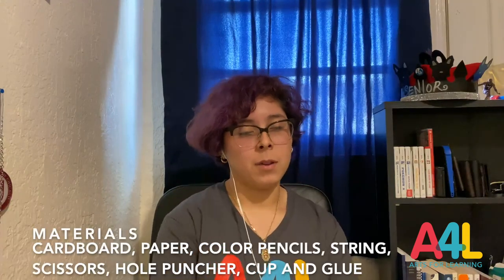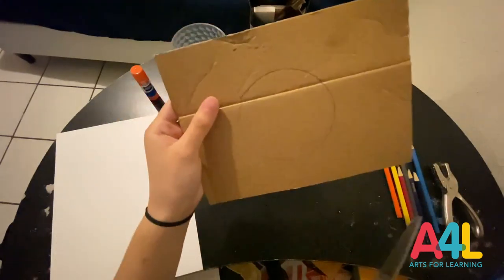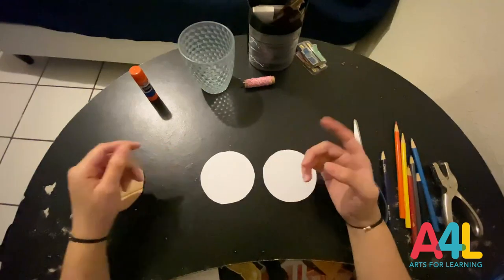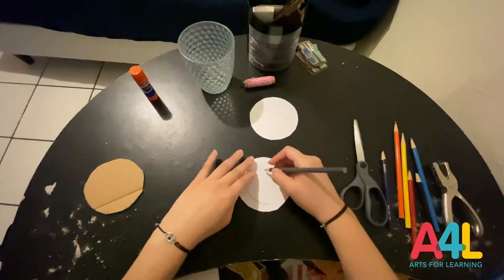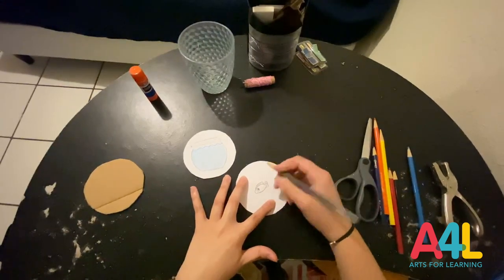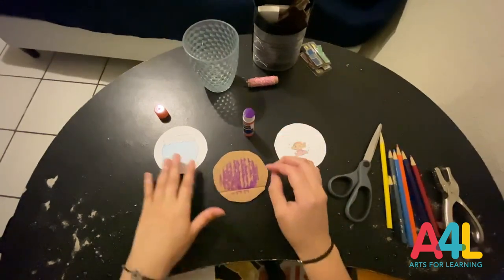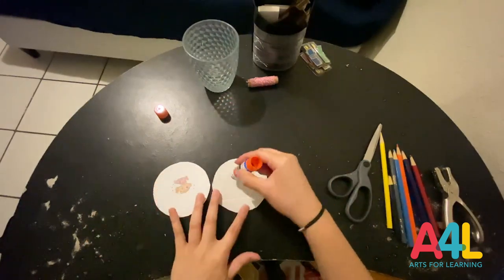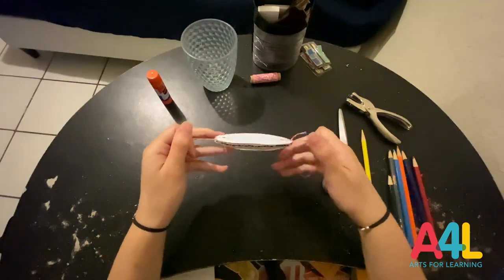Make Your Own Phometrope - Grades K-5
Welcome to A4LatHome!
Please enjoy making your very own phometrope - a classic animation technique - with A4LMiami animation Teaching Artist Brianna Siquino!

This activity is great for Grades 1 - 5 (and beyond)

You will need:
Cardboard
Paper
Color pencils, markers or crayons
String
A cup or flat, round object to make a circle template
Scissors
Hole puncher
Glue

Don’t forget to ask a parent or guardian to share pictures or video of you and/or your project and tag @A4LMiami and use A4LatHome on Facebook, Instagram or Twitter.

About Arts for Learning/Miami, Inc.
Arts for Learning (A4L) is a non-profit organization dedicated to advancing teaching and learning through the arts. As a leading source of arts programs in Miami, A4L provides traditional and arts-integrated instruction, student studio programs, afterschool and summer programs, high school internships, and teacher and artist professional development. A4L’s programs augment cognitive, social, and emotional development in children and youth. The programs also develop creativity, critical thinking, communication and problem solving skills, as well as promote positive peer relations and cultivate self-efficacy. A4L also serves as the South Florida Wolf Trap, a regional program of Wolf Trap Institute for Early Learning. A4L’s services are delivered to more than 5,000 children and youth in approximately 50 schools, preschools, after-school programs, and summer camps throughout Miami-Dade and Broward.